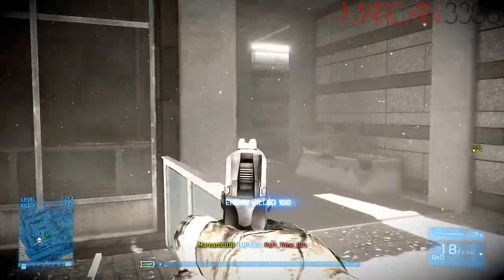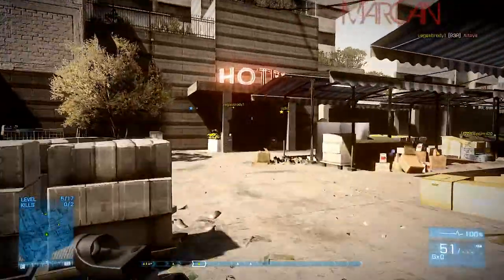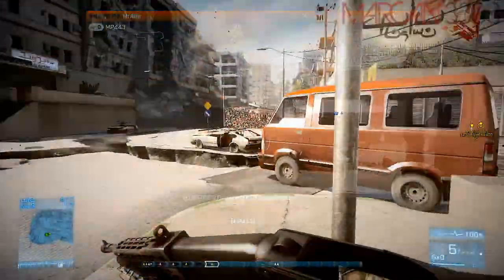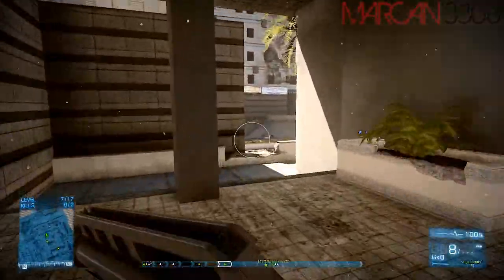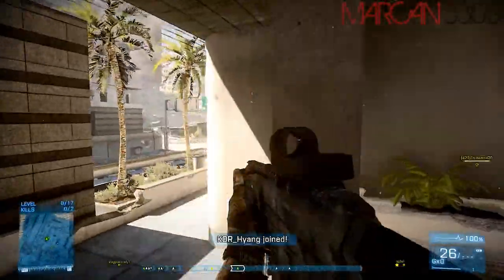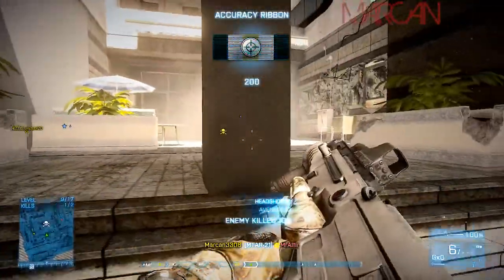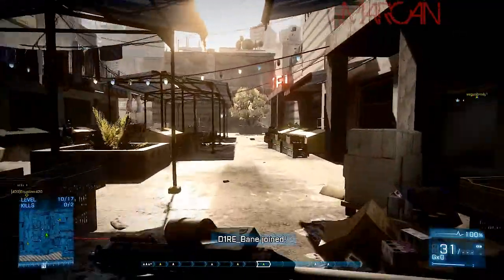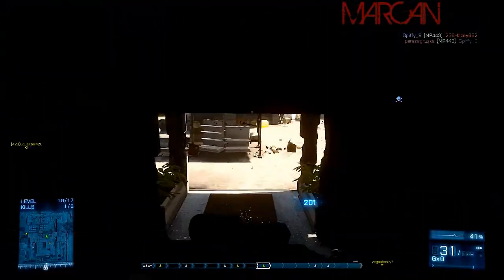Battlefield 4 Beta! | Let's Talk Levolution | Battlefield 3 Gameplay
What up guys. In today's vid I talk about the dreaded "Levolution".

Hey, Bastards! I stream! Watch it!